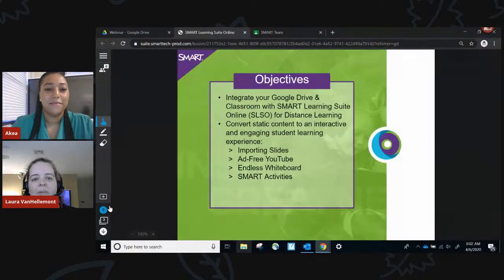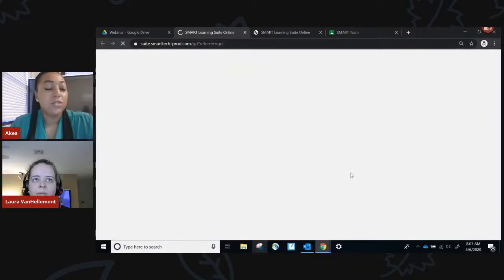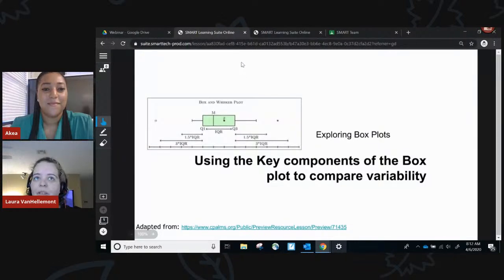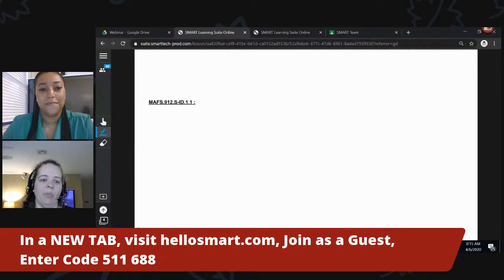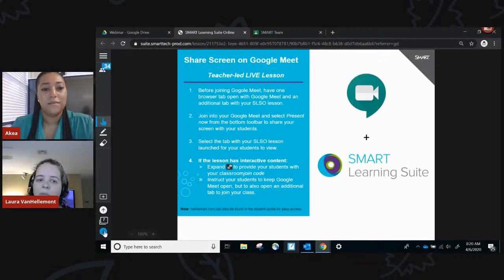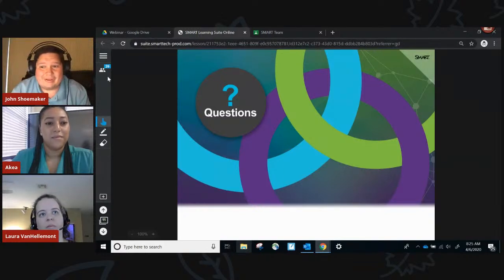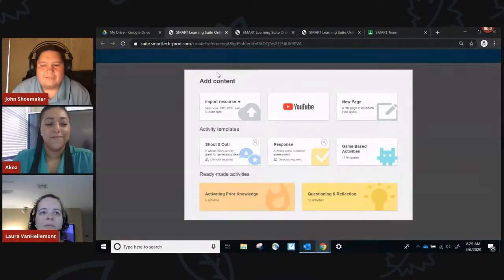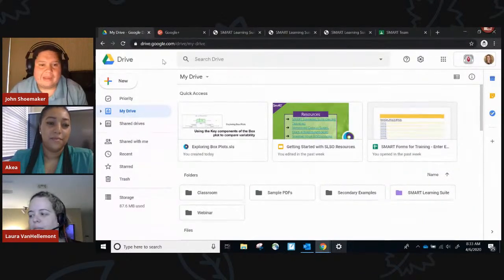Getting Started with SMART Learning Suite Online (SLSO) with Google Drive & Classroom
Join two of our SMART Trainers, Laura VanHellemont & Akea Shepard, to learn how to leverage the SMART Learning Suite Online (SLSO) with your Google Drive & Classroom to develop engaging distance learning activities and lessons. No SMART board required!